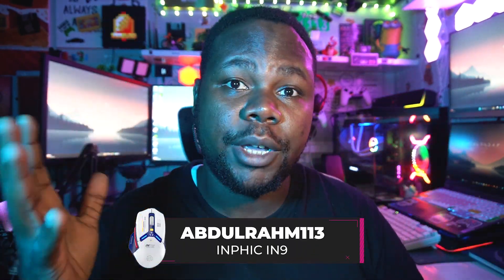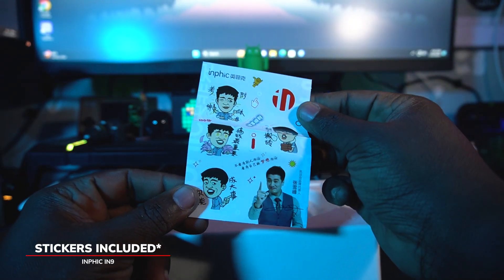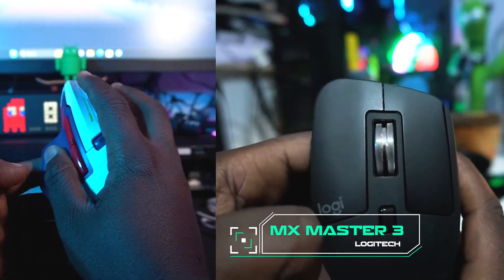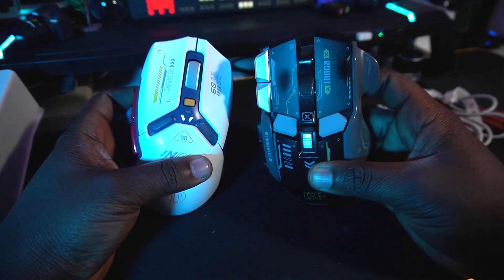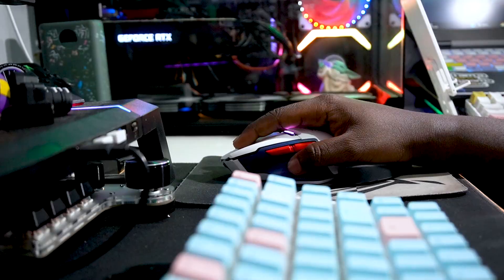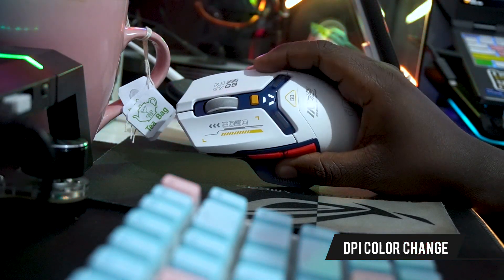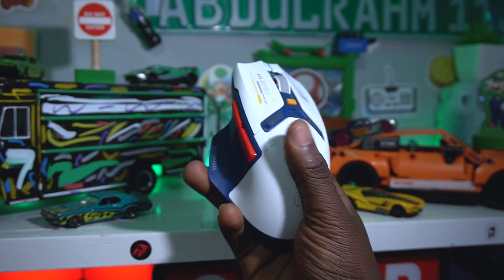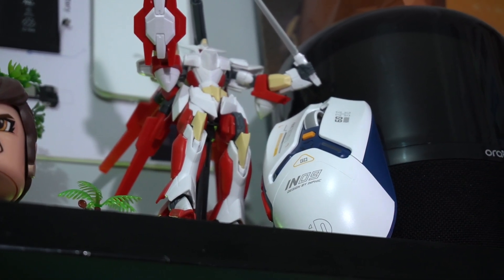INPHIC IN9 2050 Gaming Mouse: Unboxing, Setup, and Review 🖱️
due to links when stock is out they are Domant thanks !

Time Stamps:
00:00 - Intro
00:06 - Let's Get Started
00:59 - Unboxing , Review Inphic IN9
03:28 - The Comparison
04:20 - Specs IN9
05:05 - Software Overview
06:38 - Conclusions
08:46 - Wrapping Up